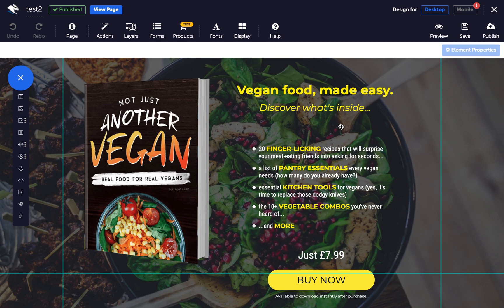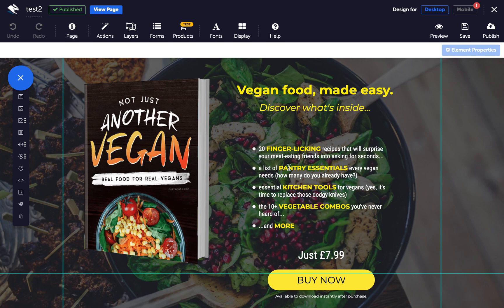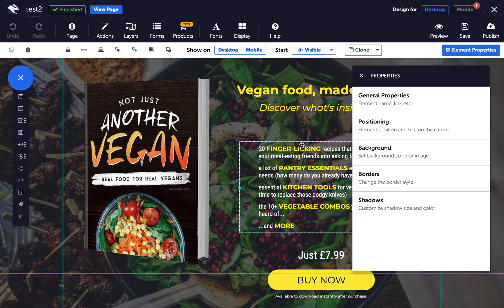Convertri Help - How to Group Elements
Grouping elements to move around your pages.